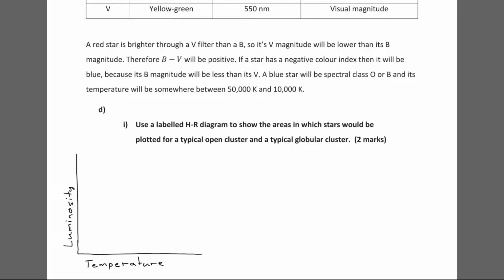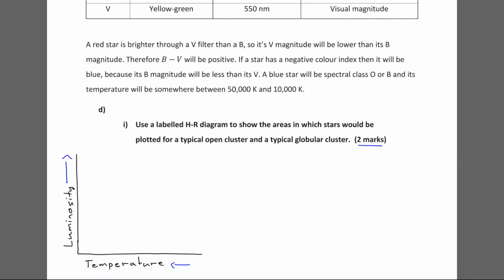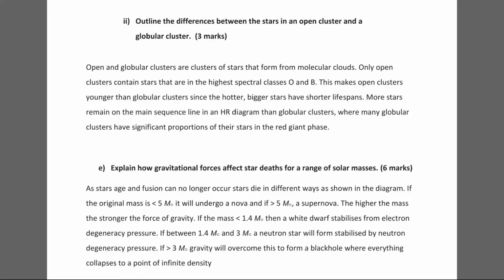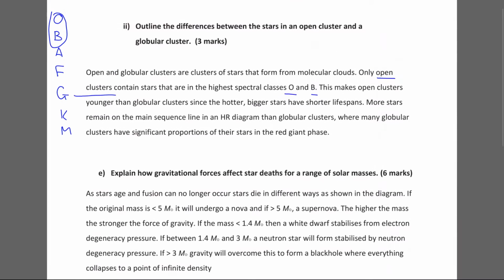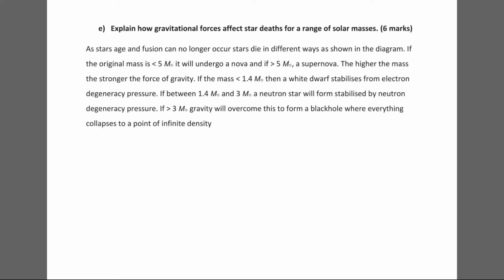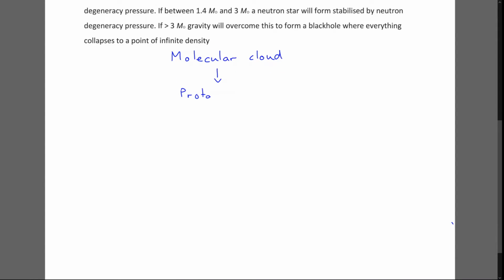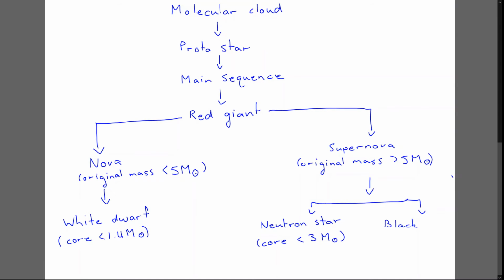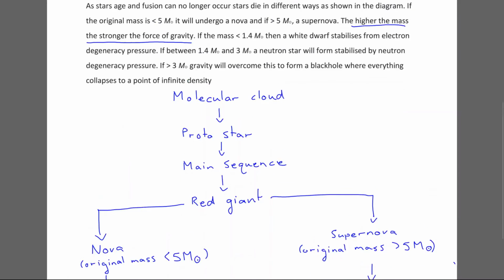2017 HSC Physics Q:33 Part II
This is a walkthrough of the 2017 HSC Physics Exam for question 33 part II, the astrophysics section including answers and working out. Question timestamps are below.

d)
i) Use a labelled H-R diagram to show the areas in which stars would be plotted for a typical open cluster and a typical globular cluster.
0:20

ii) Outline the differences between the stars in an open cluster and a
globular cluster.
2:03

e) Explain how gravitational forces affect star deaths for a range of solar masses.
4:11